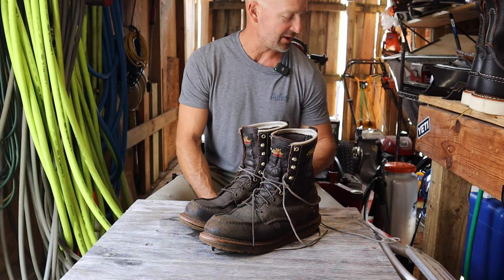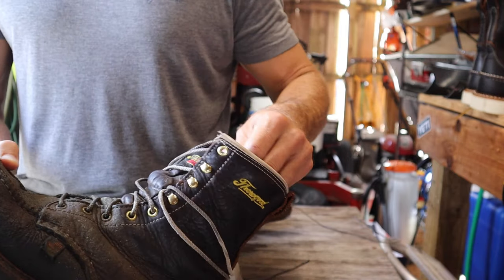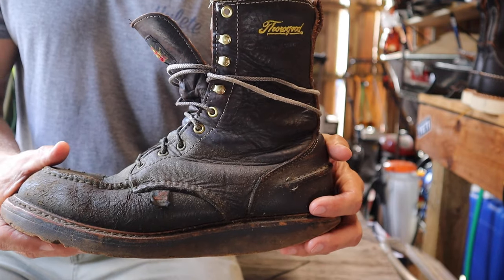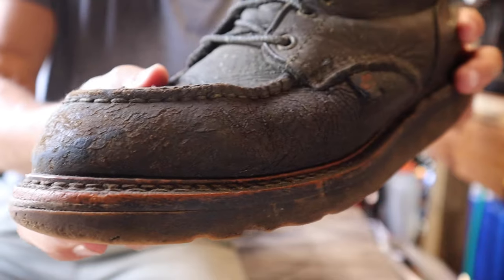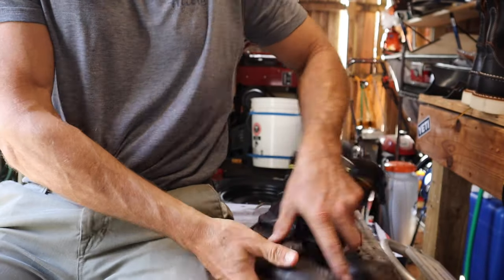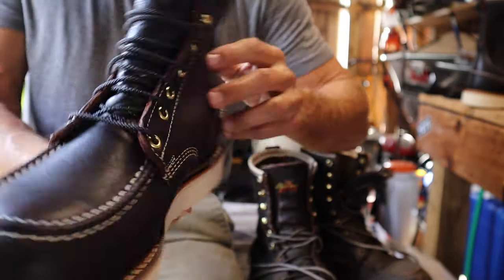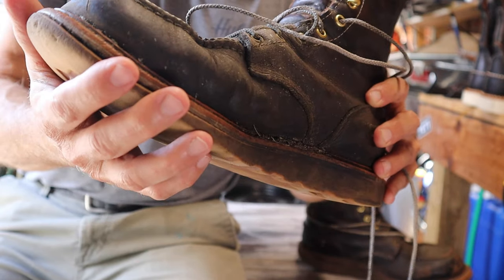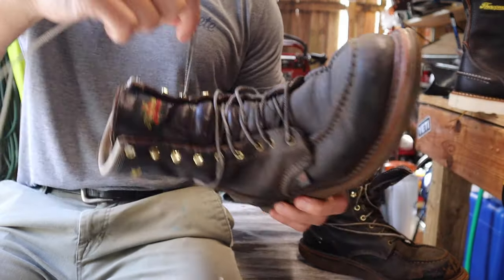Thorogood American Heritage 1957 Series 814-3800 10 month review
Been running these Thorogood Work Boots 814-3800 for 10 months or so. I've had plenty of other brands over the years. JK, Red Wing, LL Bean to name a few. These have been the longest lasting best performing boots to date. Comfort and durability that surpasses the rest!